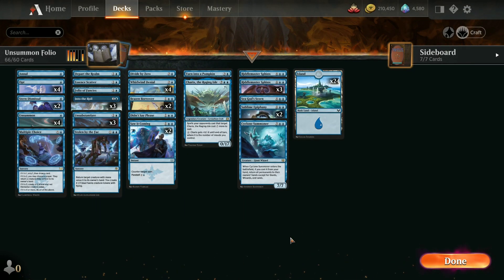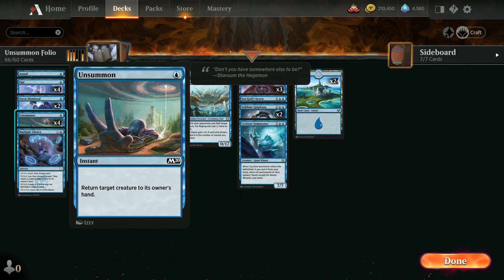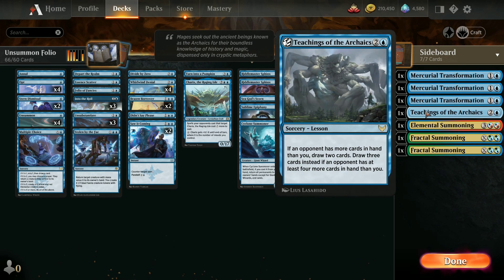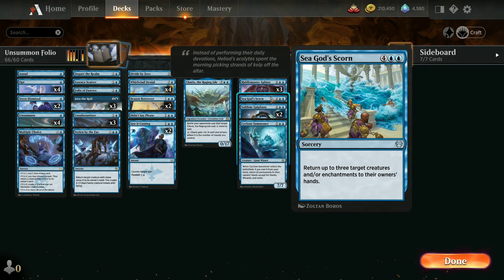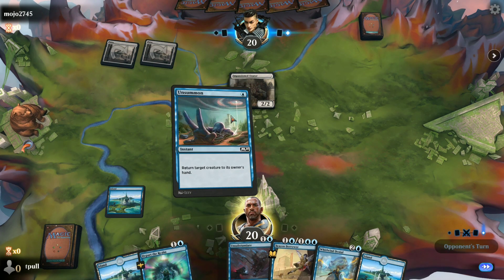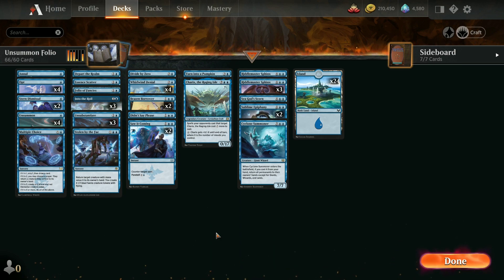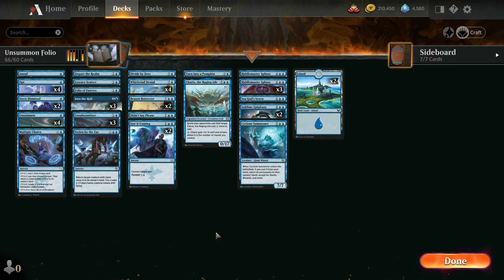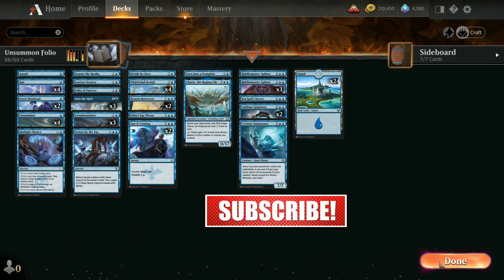Unsummon Folio - Part 2 of The Week of Frustration - MTG Arena (Standard best of 1)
You can feel the frustration after just a few moves are made against this deck.  almost everything they try to do, and it just gets thrown back into their hand, and half the time milled away.  But it's fun on our end to make it work!

0:00 Intro
0:11 Deck Guide
4:05 Game 1
12:56 Game 2
24:05 Game 3
34:58 Wrap-up